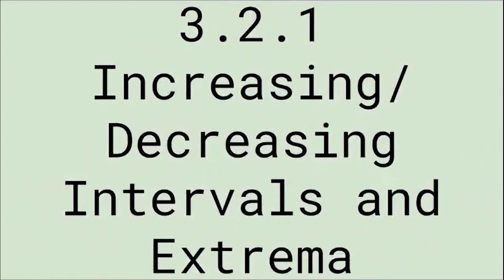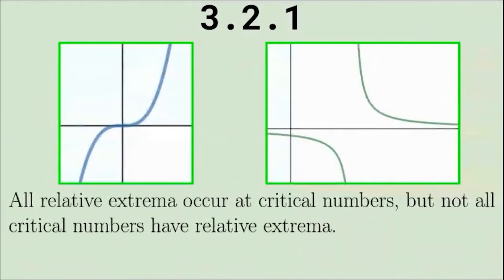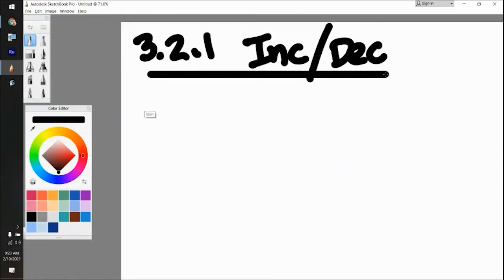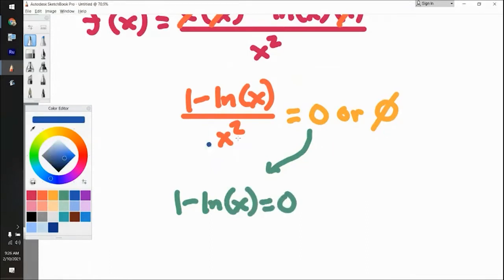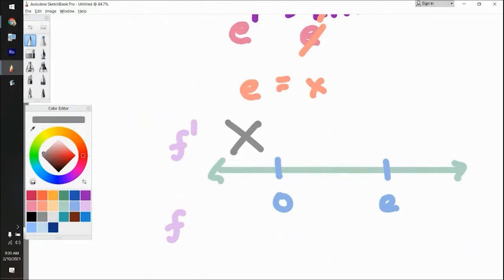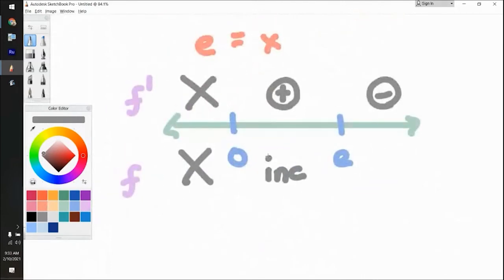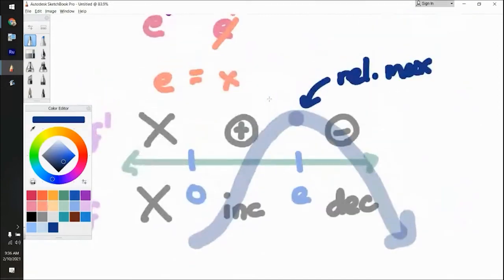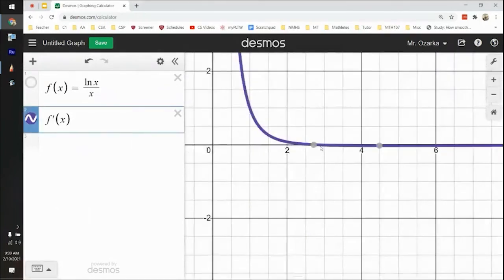Increasing and Decreasing Intervals and Extrema (concept and example) - AP Calculus AB